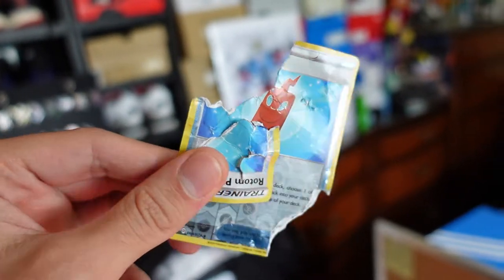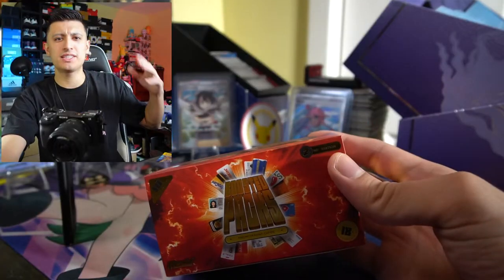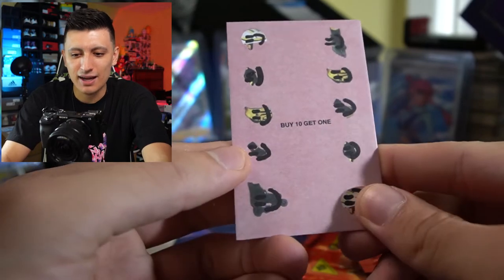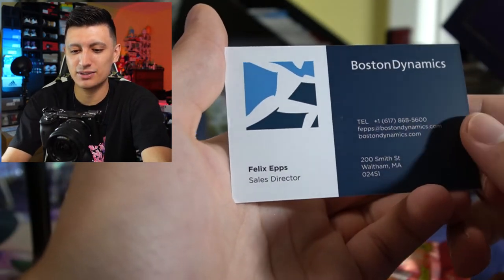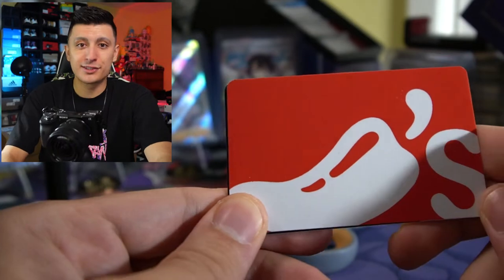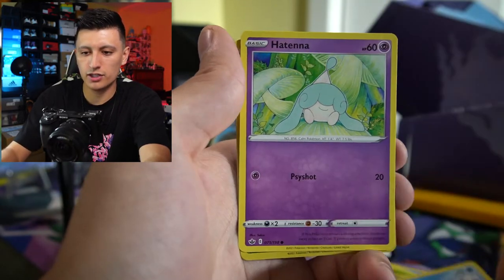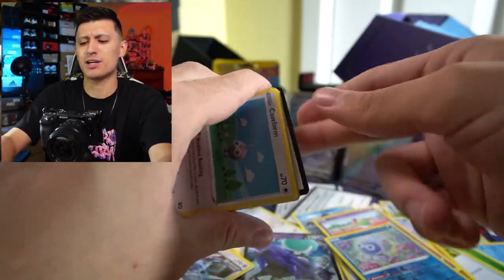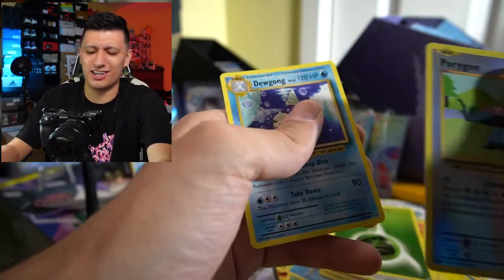You’ve NEVER seen trading cards like these before! MSCHF Boosted Packs V2 Opening! + XY EVOLUTIONS!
We're opening the new MSCHF Boosted Packs v2 in today's video! These are some of the strangest trading cards I've ever seen in my life!
We also open up the Ice Rider Calyrex Box and Shadow Rider Calyrex V Boxes and get a ton of pulls including a HYPER RARE!

Social Media!